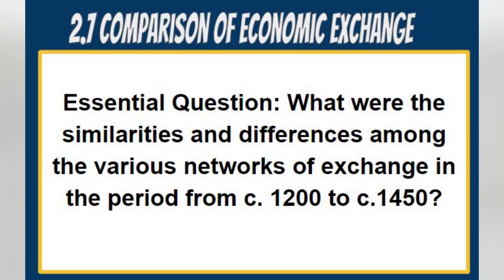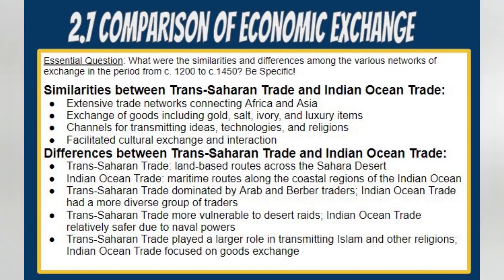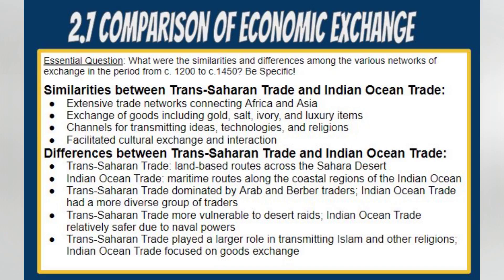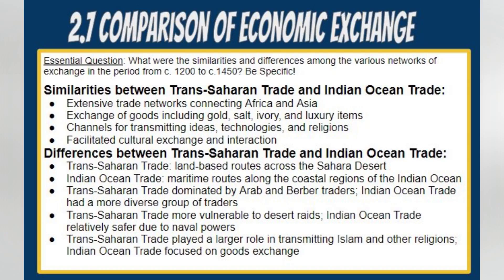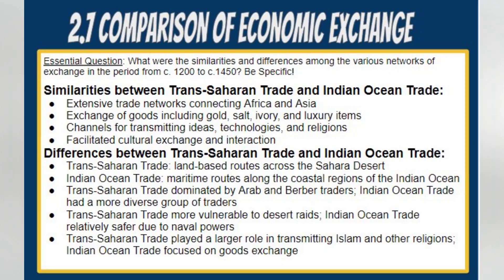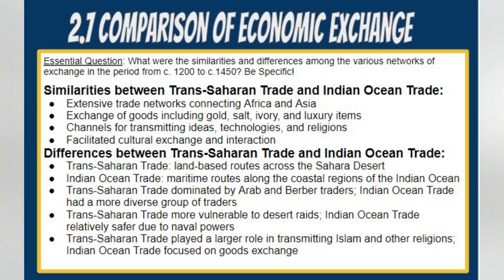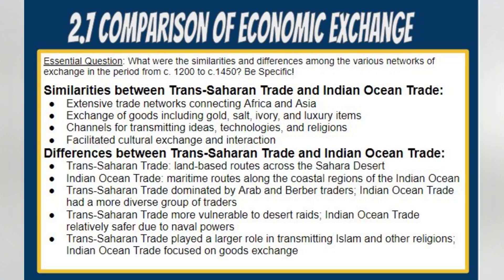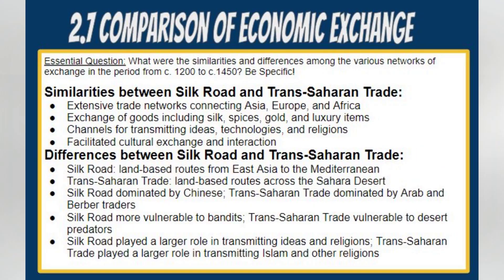2.7 Comparison of Economic Exchange from c. 1200-1450 (AP World History: Modern)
This video takes you though the essential content of AP World History Topic 2.7 Comparison of Economic Exchange from c. 1200 to c. 1450.  This can be used in conjunction with the study guide found on my Teachers Pay Teachers store